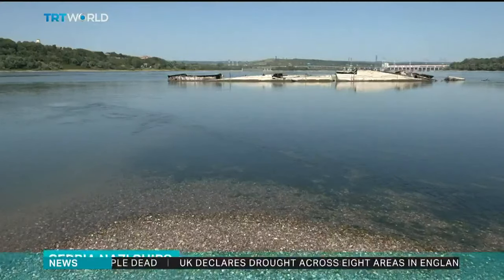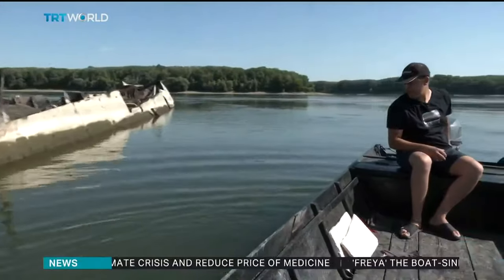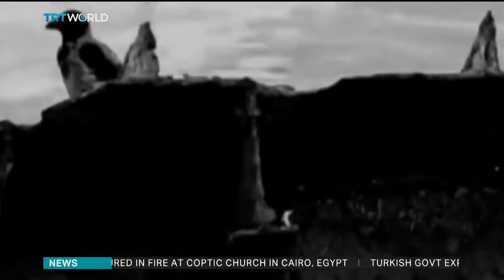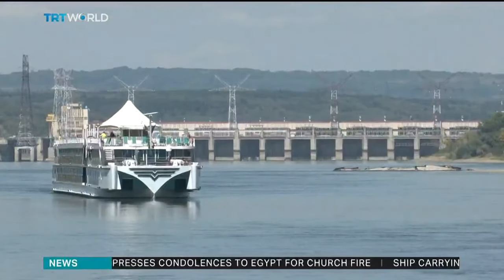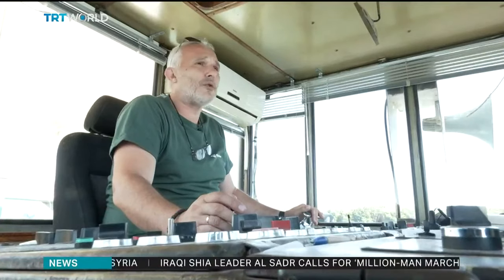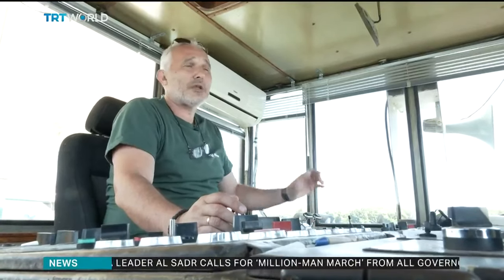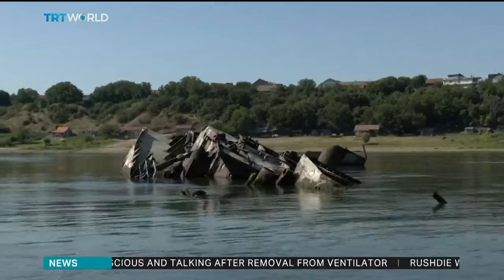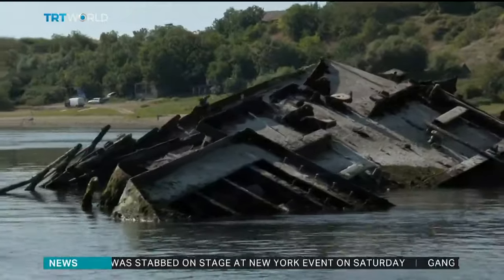Serbia to remove sunken WWII German ships from Danube River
The remains of sunken Nazi battleships have surfaced on the Danube River in eastern Serbia, as Europe faces its worst drought in decades. The Serbian government has invited offers to remove the warships in a high-risk operation.